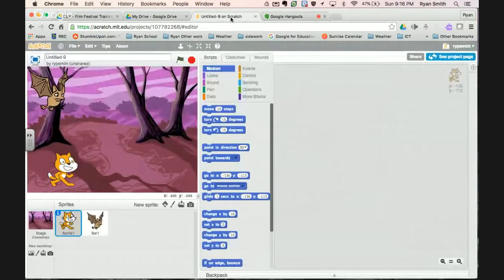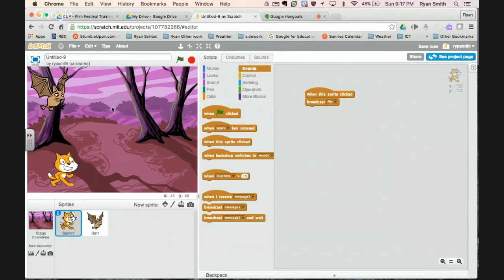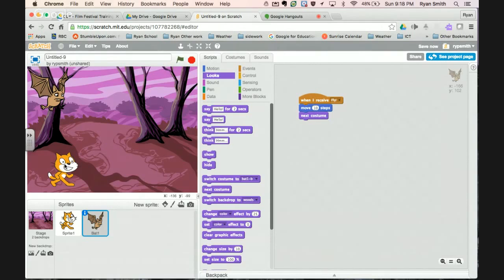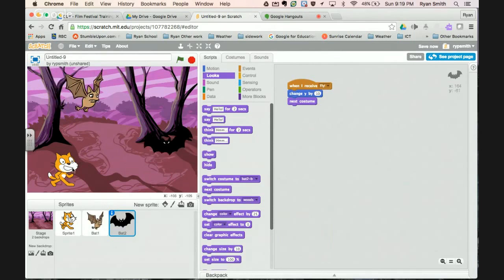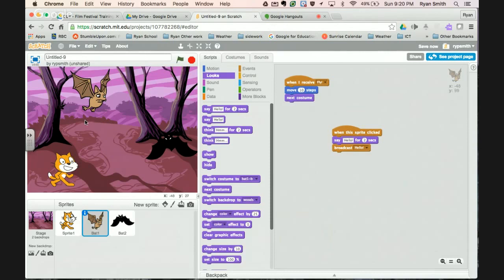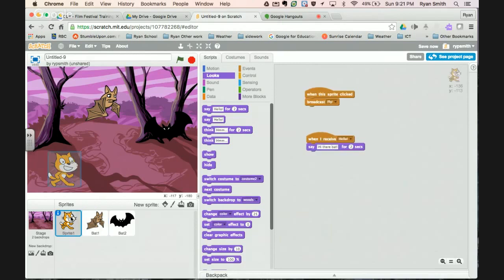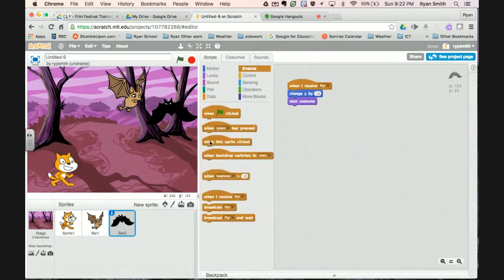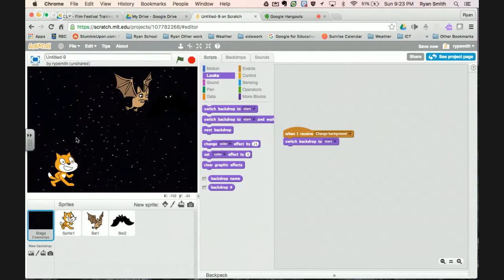Scratch Challenge #7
Scratch Challenge #7: In this challenge you will first learn about broadcasts. Then, you have two choices for your challenge:

Choice #1: Make a conversation happen between two or more sprites using broadcasts. Use multiple broadcasts to have a back and forth conversation between the sprites.

Choice #2: When you click on a sprite, it broadcasts a message to all other sprites and they all do something (pixelate, change colour, say something, move, etc...). Each character should be clickable and cause something to happen to the other sprites.